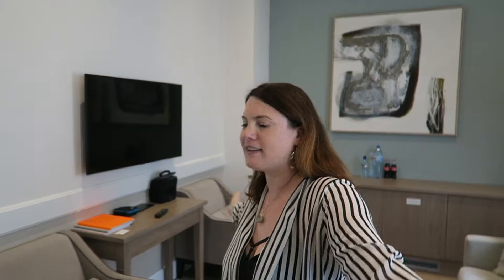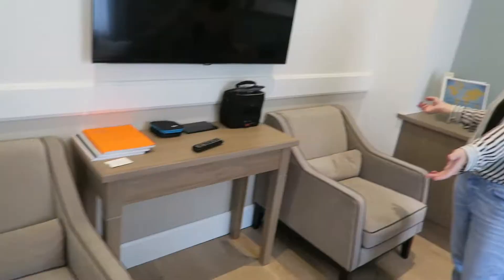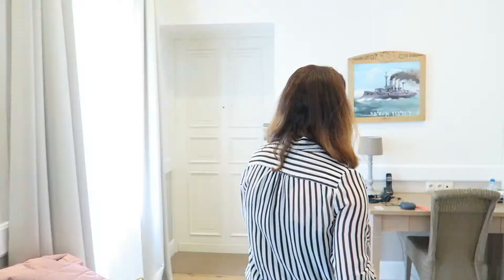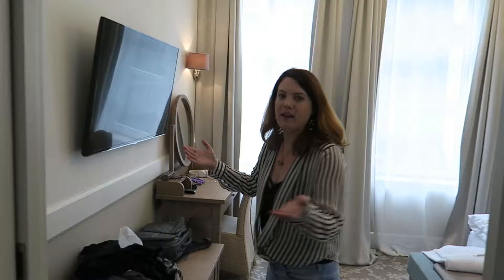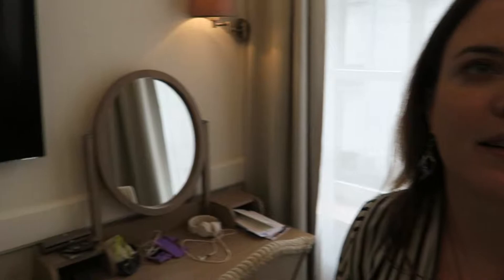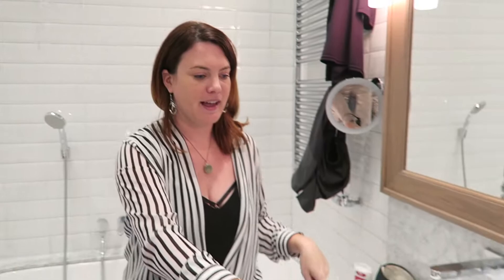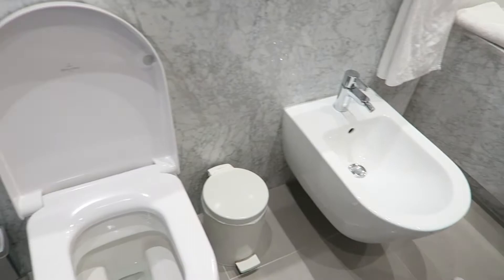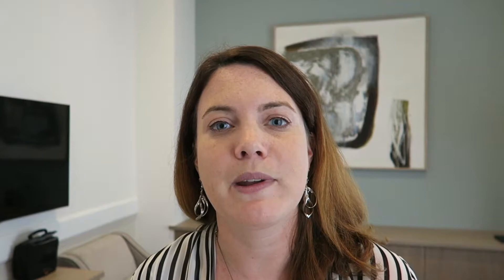HOTEL REVIEW: Art Hotel Wroclaw, Poland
Set in a historic tenement with parts dating from the 14th century, with many original details, Art Hotel Wroclaw is a 6-minute walk from Wrocław Town Hall and a 14-minute walk from the Panorama of the Battle of Racławice.

The Hotel:

Elegant, individually designed rooms have furniture and paintings by Polish artists, plus free Wi-Fi, flat-screen TVs and minibars. Suites add separate living areas, while upgraded suites have marble bathrooms with whirlpool tubs. Kids under 16 stay free with parents.

A rustic-chic restaurant features 18th-century murals, and serves Polish and Italian meals. Other amenities include a gym, a seasonal garden, and art exhibits.

Art Hotel is located  in the very heart of the city - just several dozen metres from the Market, near to the charming Kiełbaśnicza Street and the historic gallery of the Jatki Gallery (at a street, where people used to sell meat). Close to municipal offices, institutions and business.

In 2013 Art hotel Wroclaw received a Traveller's Choice prize, awarded to hotels which have been assessed, as the best in Wrocław. The Booking service rates the hotel as Fantastic.
The city:
Wrocław is a city on the Oder River in western Poland. It’s known for its Market Square, lined with elegant townhouses and featuring a modern fountain. Also on the square is the Gothic Old Town Hall, with its large astronomical clock. Nearby is the Panorama of Racławice, a painting depicting the 1794 battle for independence. The Centennial Hall auditorium, with its giant dome and tall spire, lies across the river.
Wroclaw is also one of the most significant meeting places amongst artists. This city is simply teeming with life! Just have a look at the Wroclaw Opera House together with a wide range of Superevents as well as numerous museums, exhibitions and festivals. What is more, you also have a good chance to meet new fabulous friends here – the local inhabitants have proven themselves to be extremely open-minded and tolerant!